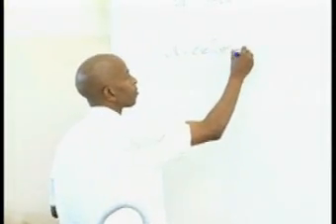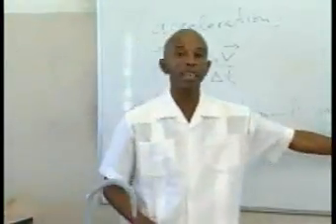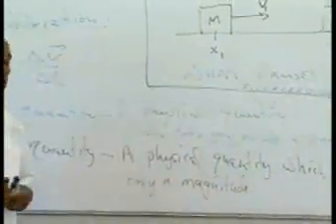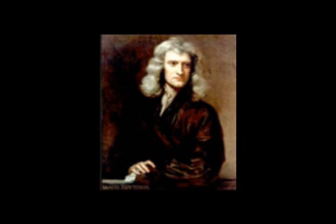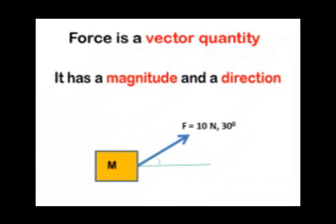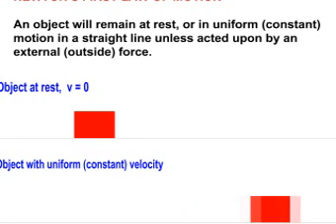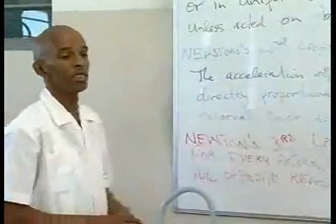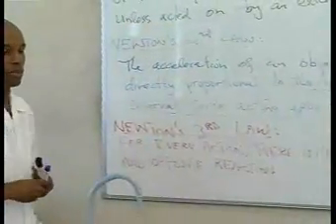pilot_lecture1.wmv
Pilot project - eScience in The Gambia. This is a 15min.  demo of a module in Physics by Gabriel Latjor Ndow, Project Leader.